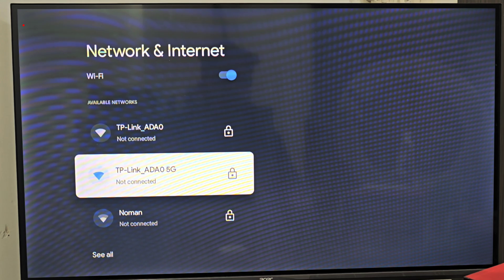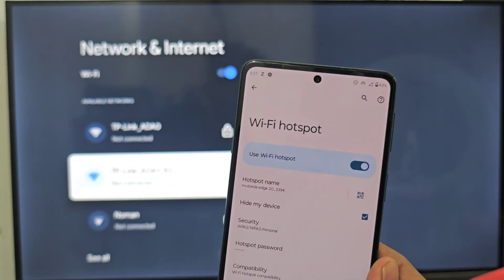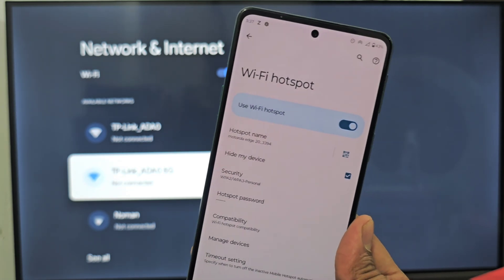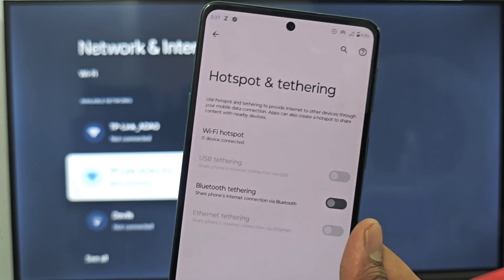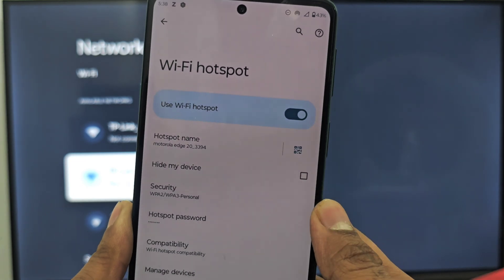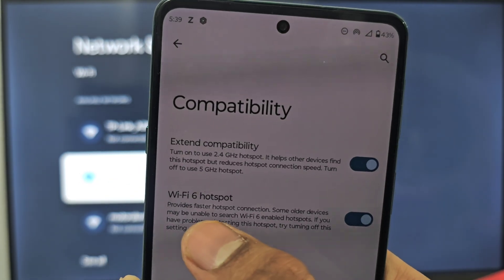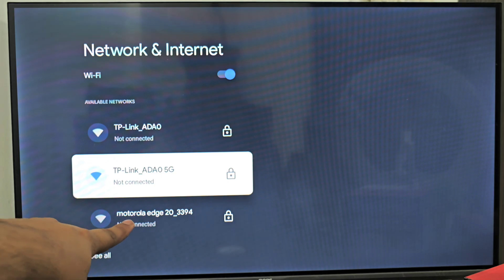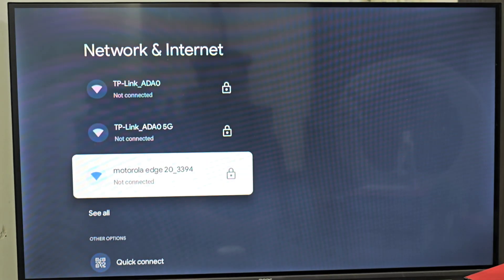Fix Wifi not showing in smart tv | wifi name not showing in android tv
Send Me Screenshots Of Your Problem in instagram👇

Talk soon,
Abid Akay